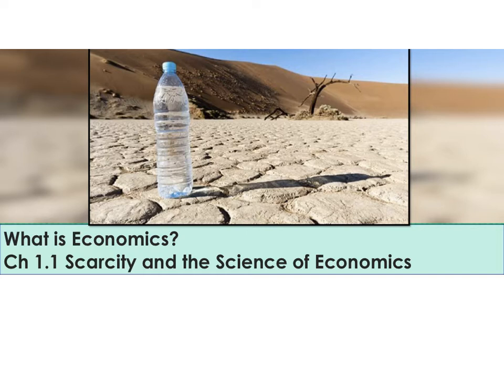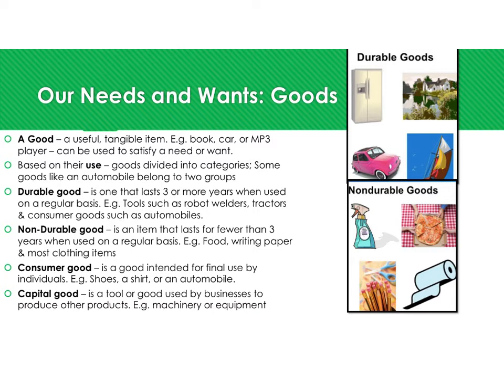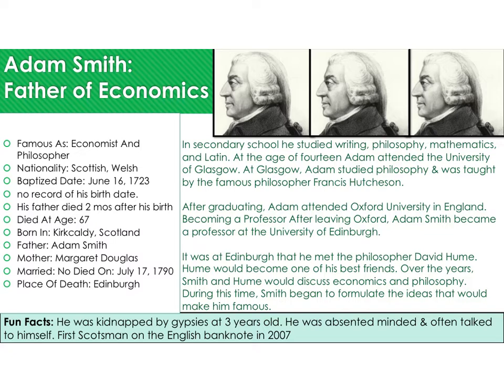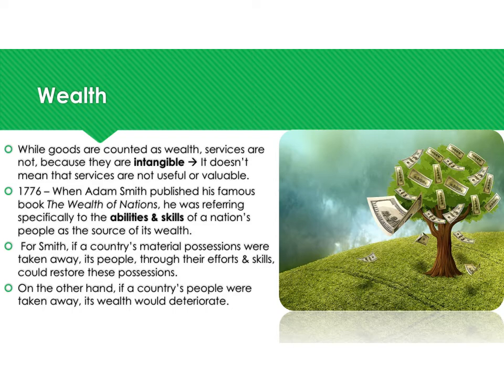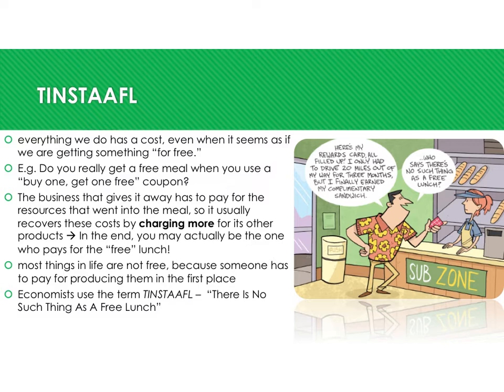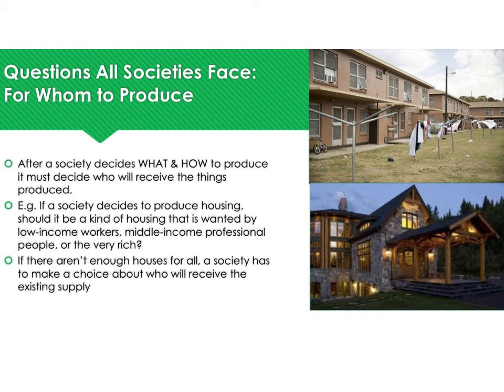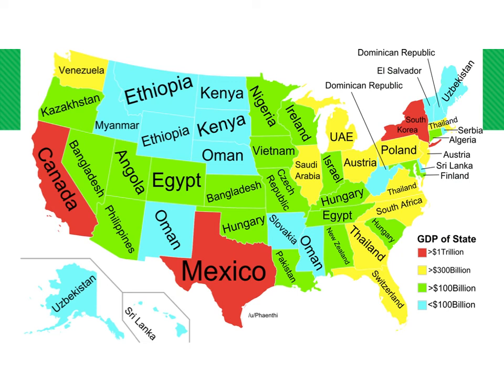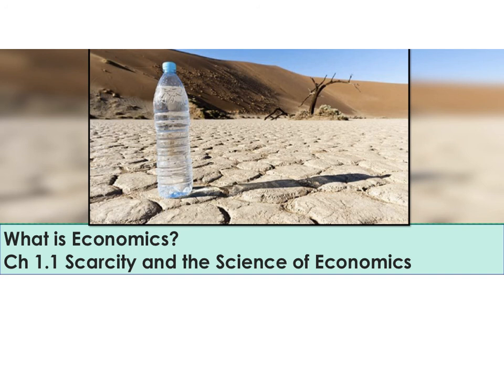1-1 Scarcity and the Science of Economics